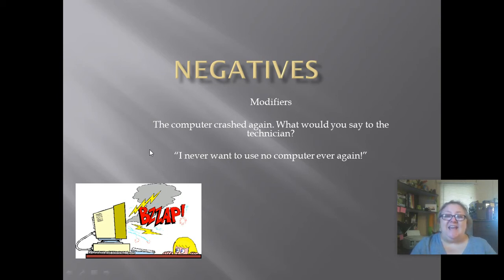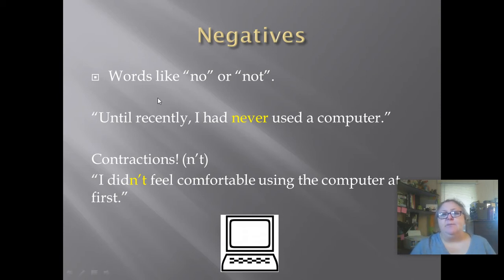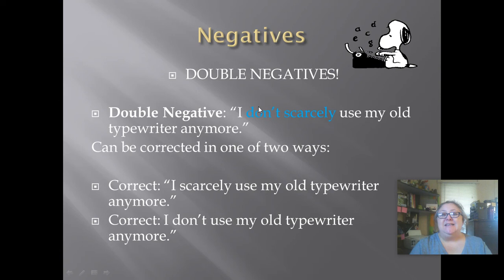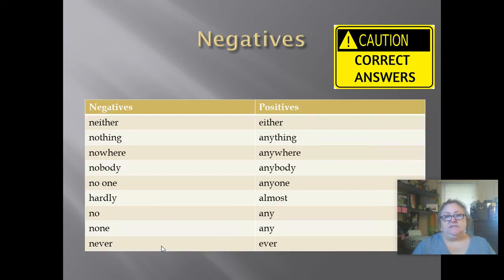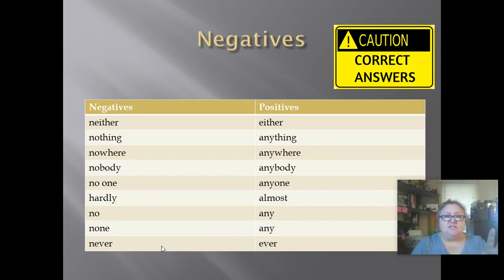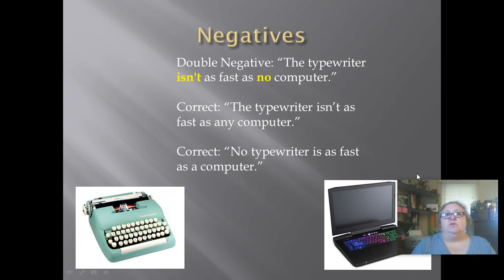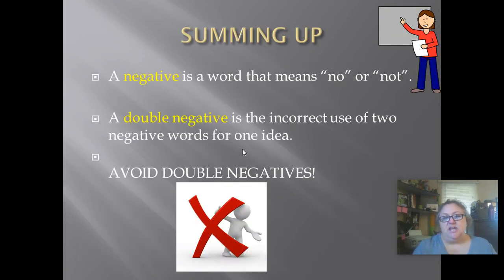Maroon & Orange Book PP Lesson Negatives